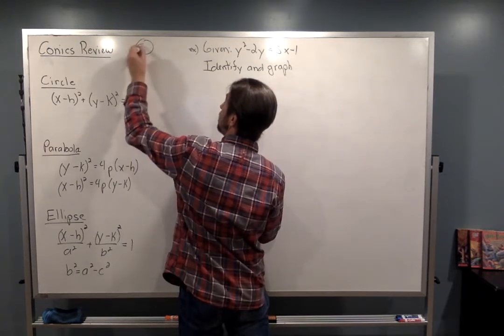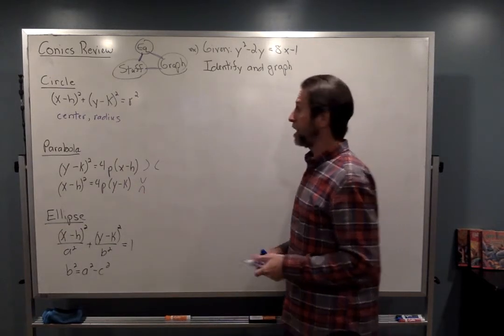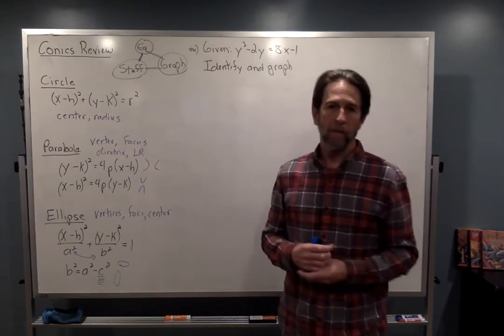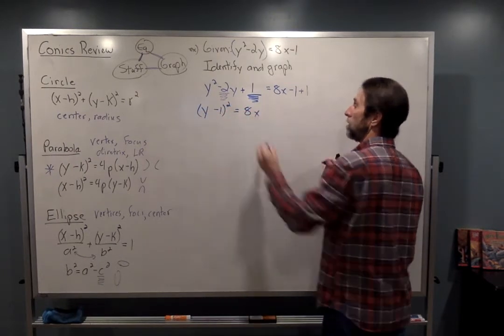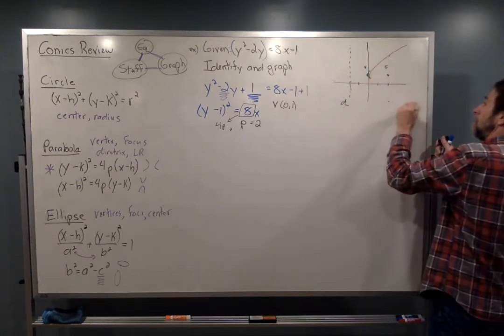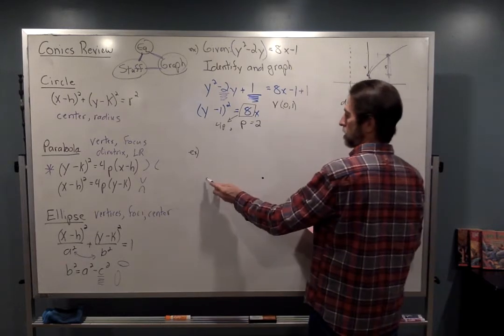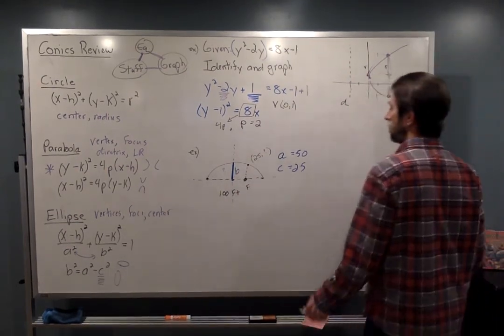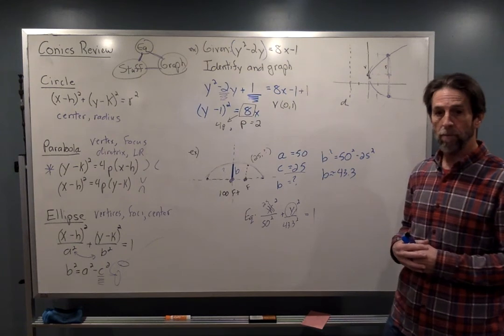Math 1149 conic review